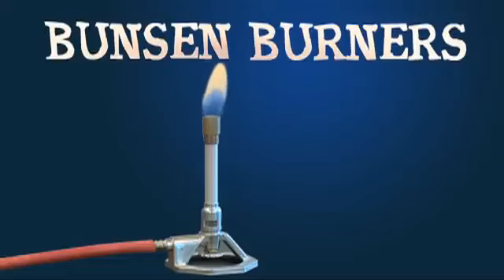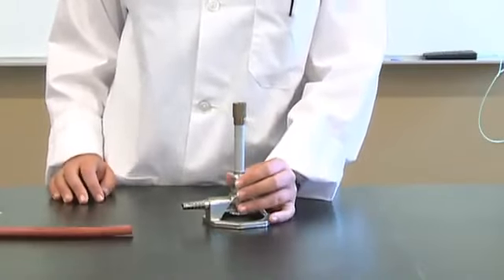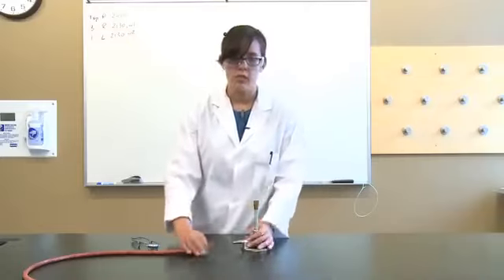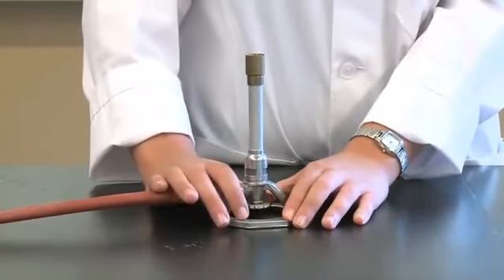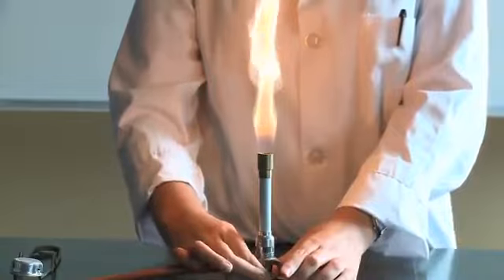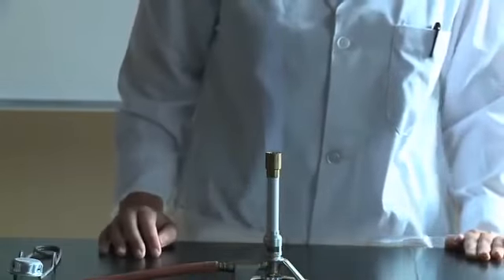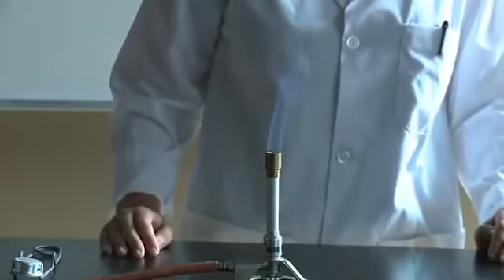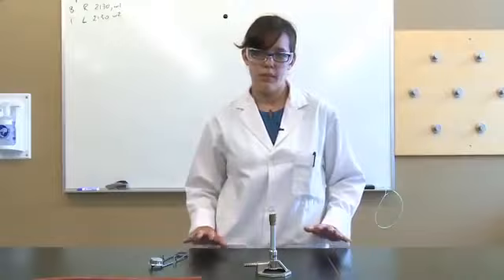How to use a Bunsen Burner